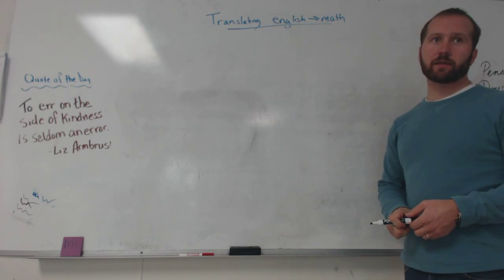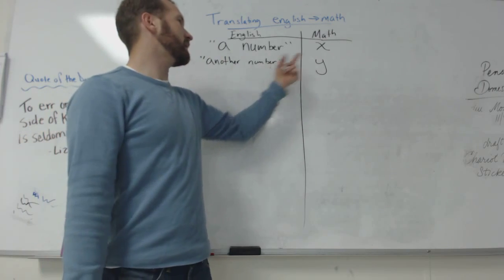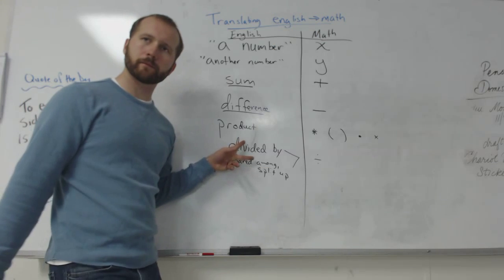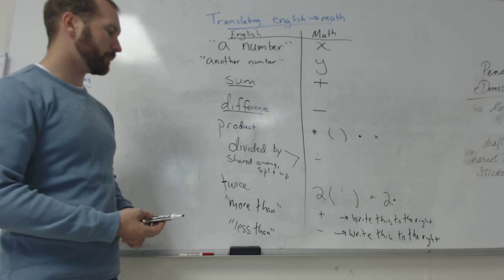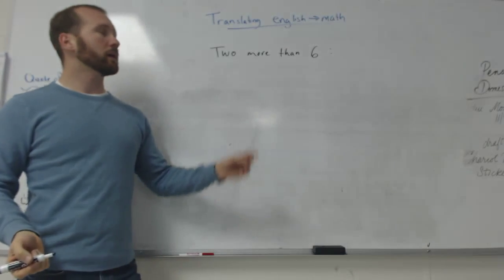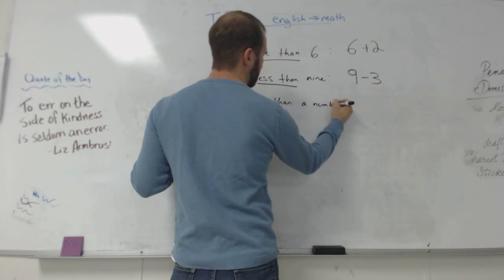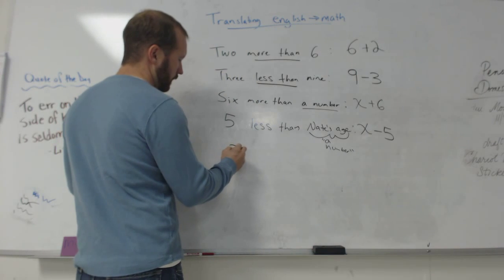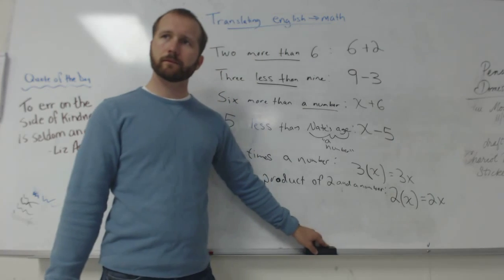Nate 11 12 Translating English to math, part 1